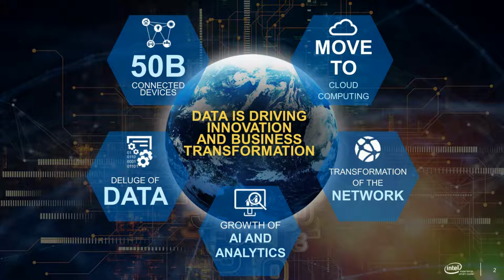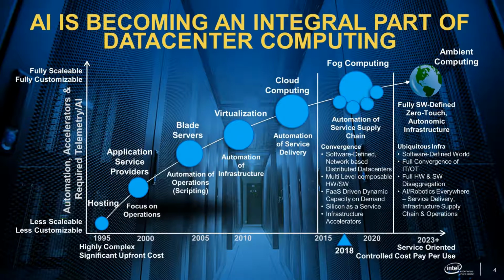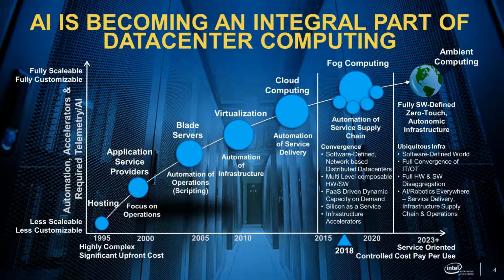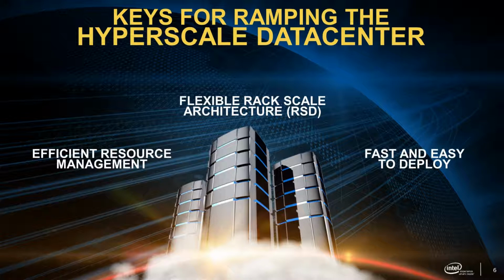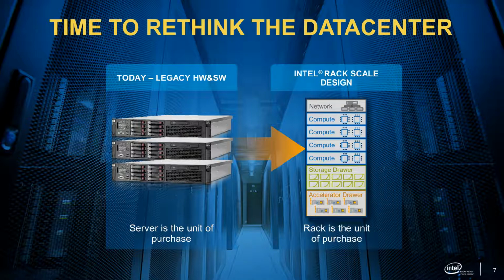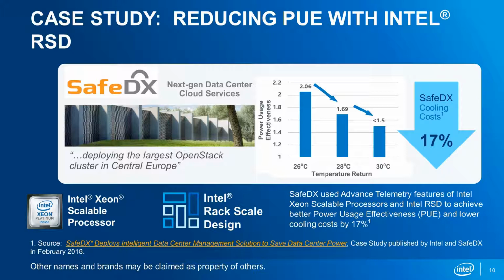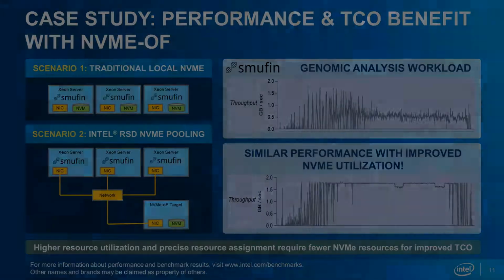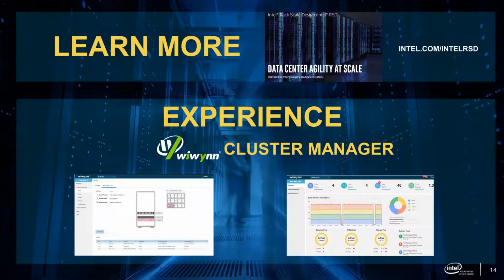Intel RSD presentation at Wiwynn US Techday 2018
Discover Disaggregated Servers and Software Defined Data Center with Intel® Rack Scale Design.

0:00 INTRO
3:35 WORKLOAD DIVERSITY IS DRIVING HETEROGENEOUS COMPUTING
4:47 AI IS BECOMING AN INTEGRAL PART OF DATACENTER COMPUTING
10:20 AMBIENT COMPUTING NEEDS INTELLIGENT INFRASTRUCTURE
12:04 KEYS FOR RAMPING THE HYPERSCALE DATACENTER
13:30 TIME TO RETHINK THE DATACENTER
18:06 CASE STUDY: REDUCING PUE WITH INTEL® RSD
19:42 CASE STUDY: PERFORMANCE & TCO BENEFIT WITH NVME-OF
21:46 CASE STUDY: TCO BENEFITS OF FPGA POOLING
23:25 INTEL® RACK SCALE DESIGN ROADMAP, RESOURCE POOLING